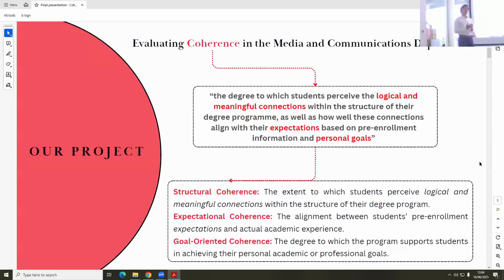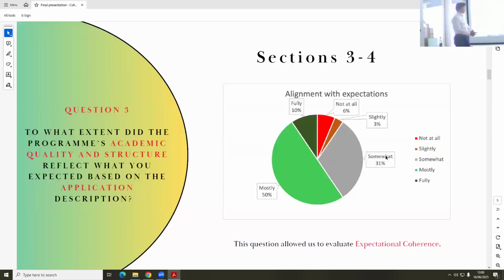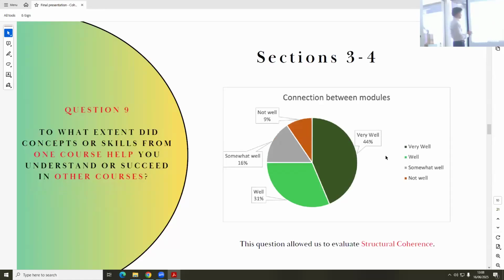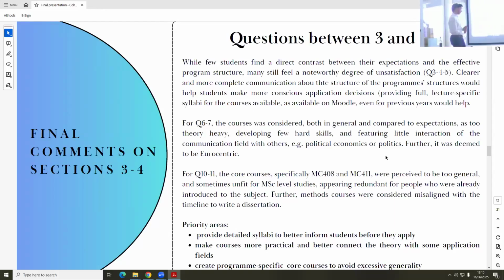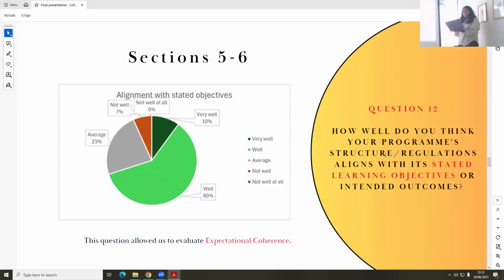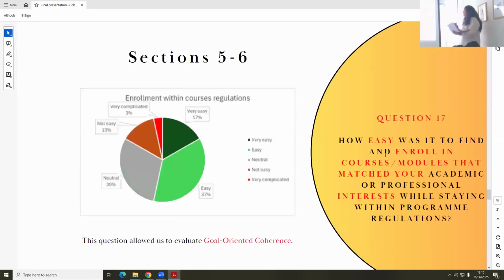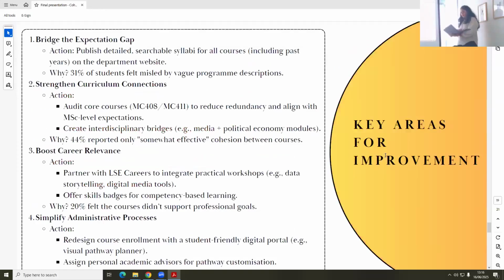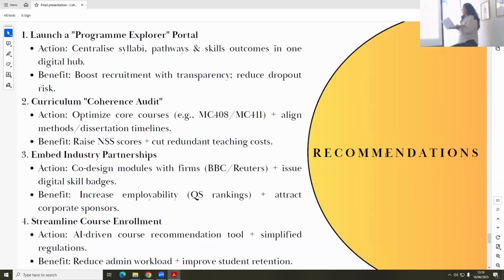Change Makers 2024/25 - Postgraduate programme coherence (project 23)